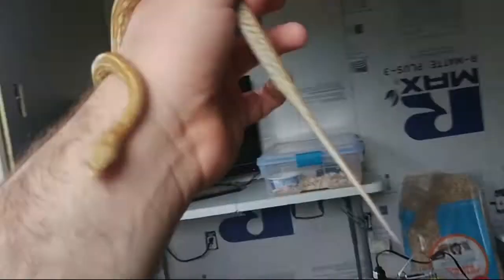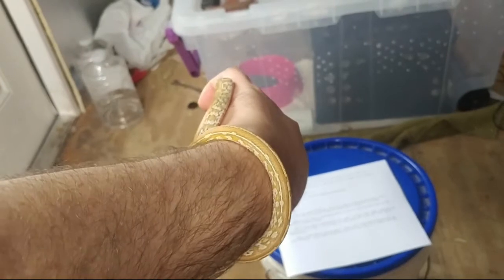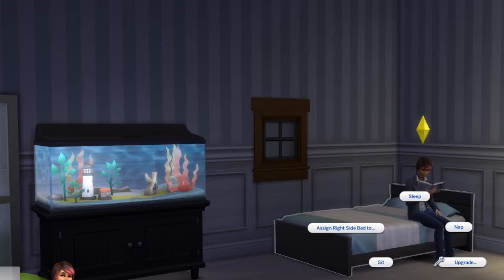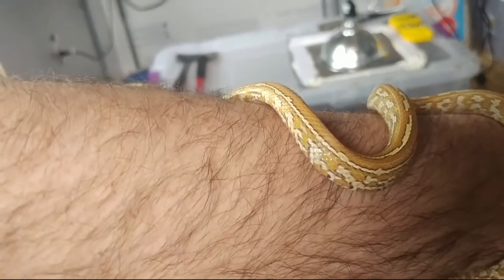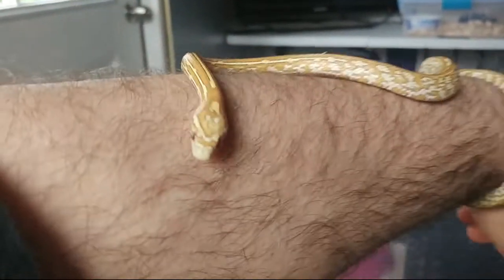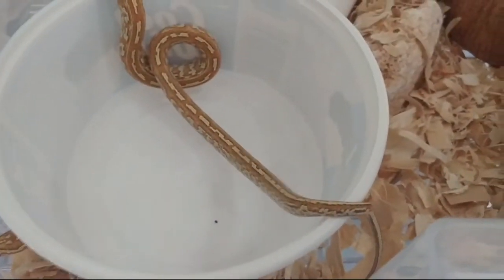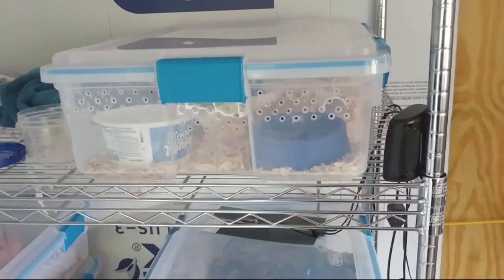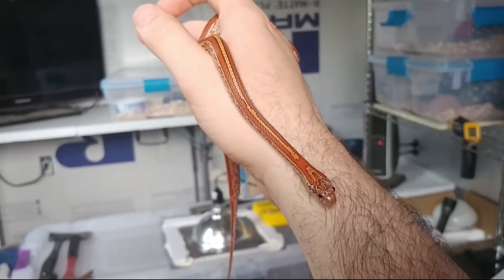Corn Snake Care Guide Part 3: Bringing Home A New Snake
This is a video pointing out things to make sure you do before, and when you bring home a new cornsnake.

This video features My Tessera Corn Snakes, Alexstrasza (red diffused tessera) and Alurmi (Golddust Tessera)